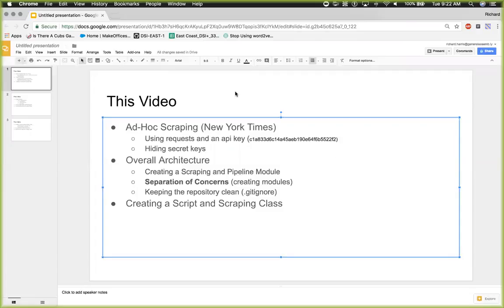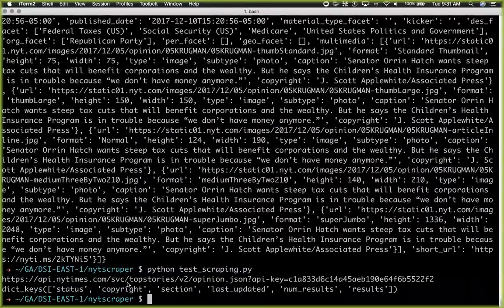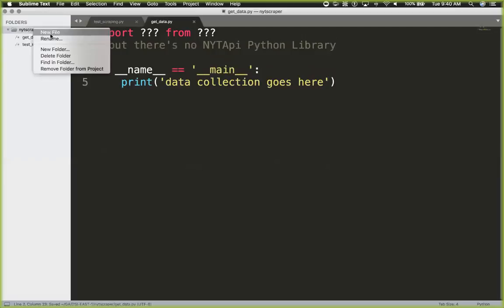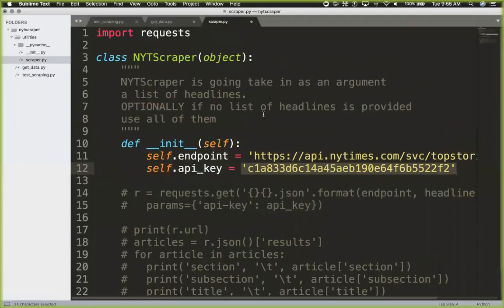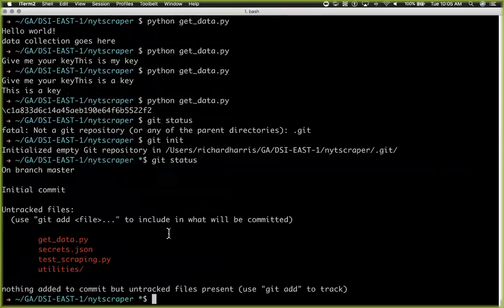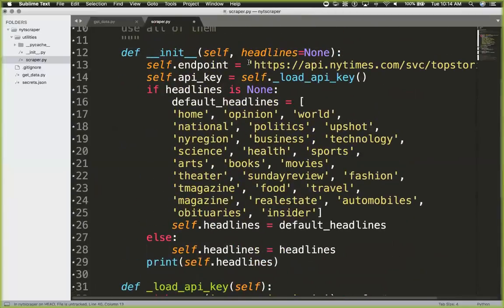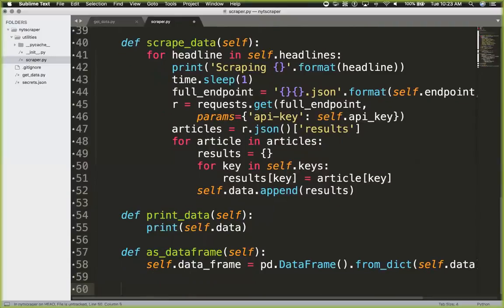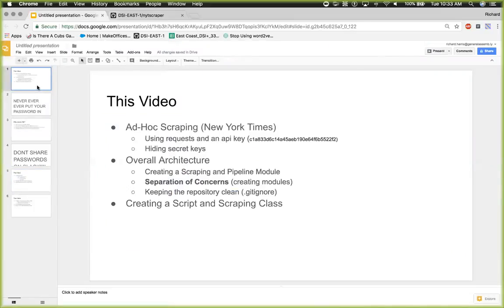Full Stack Data Science 1 Web Scraping and Classes